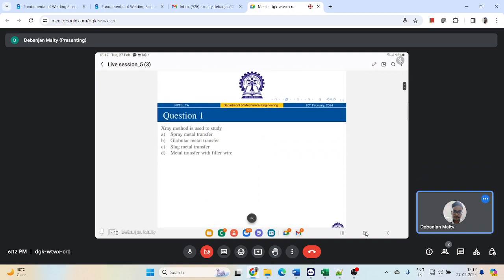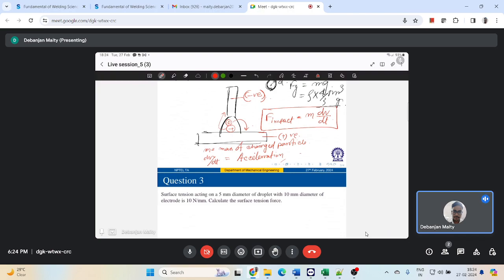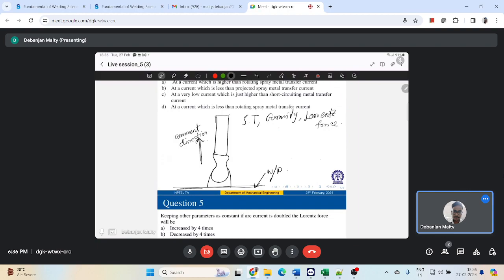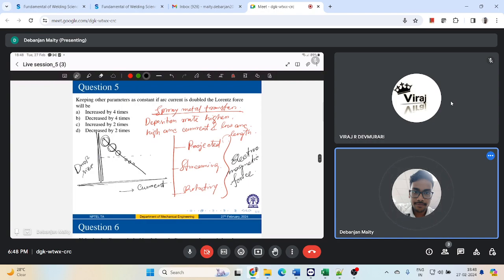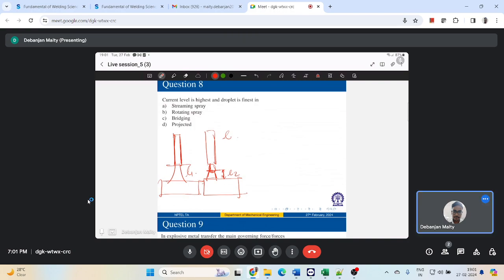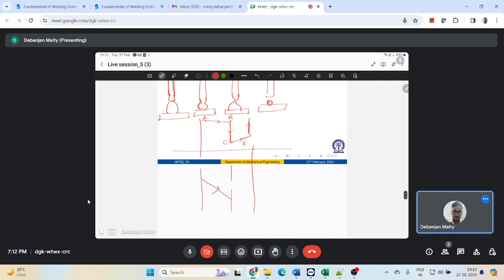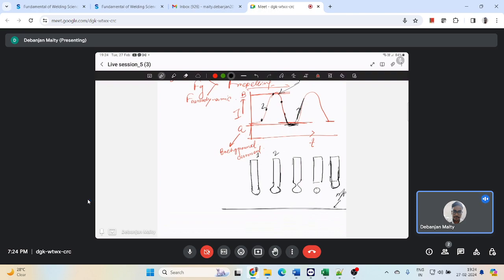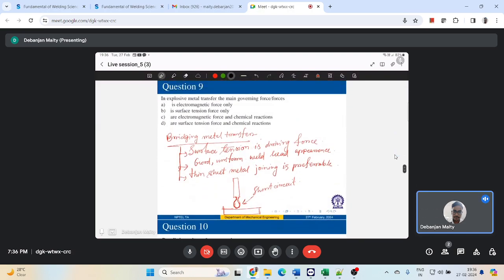Live session_5